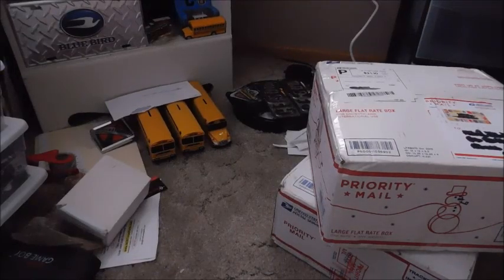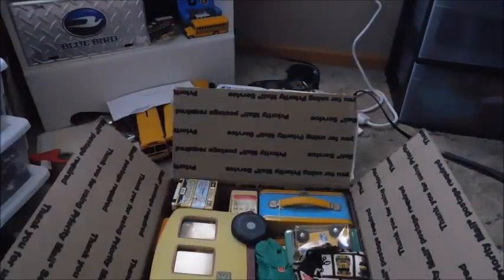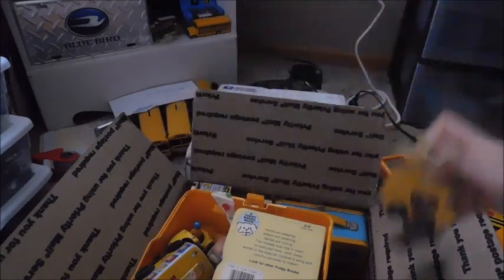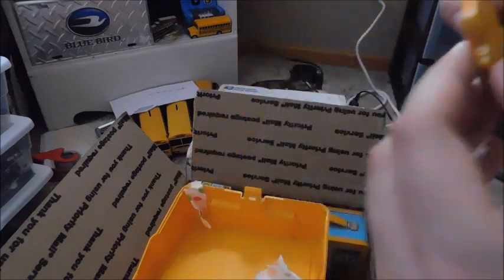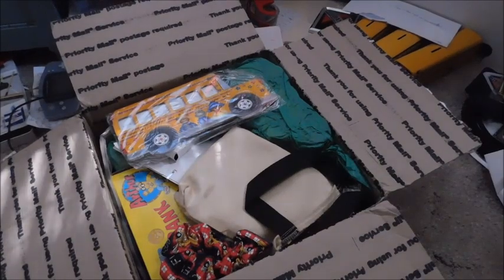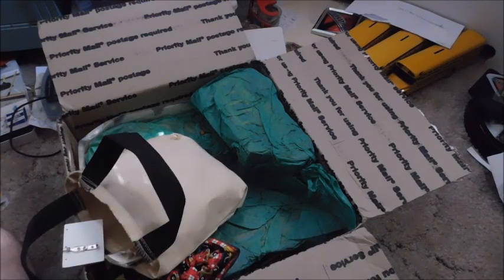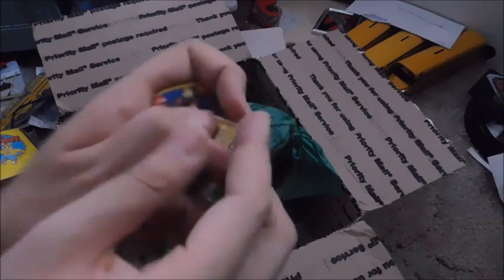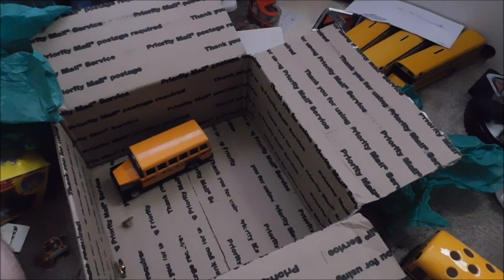School Bus Lot Unboxing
I hope you enjoyed seeing what was in this lot!